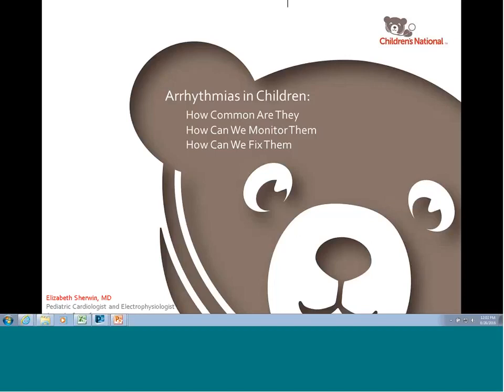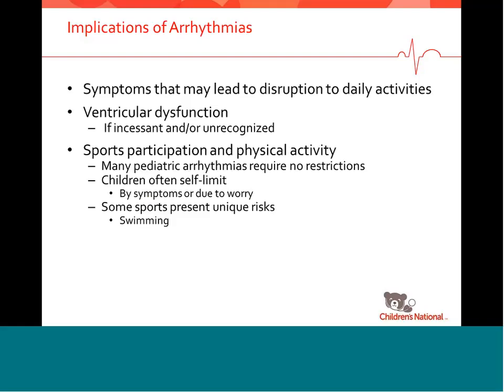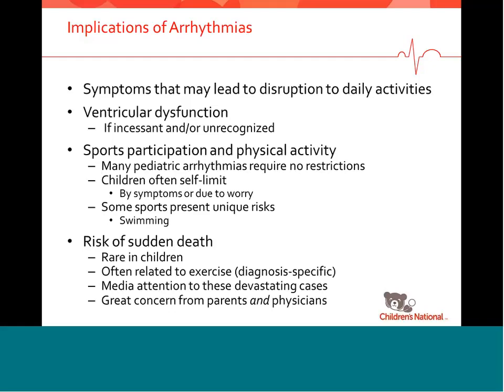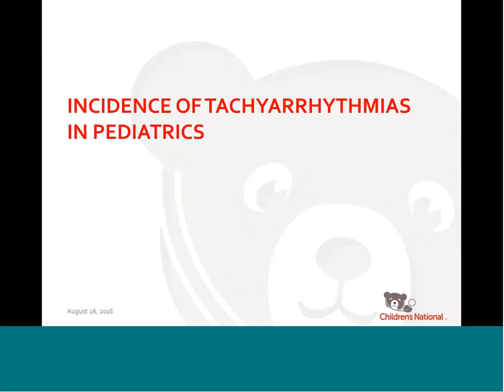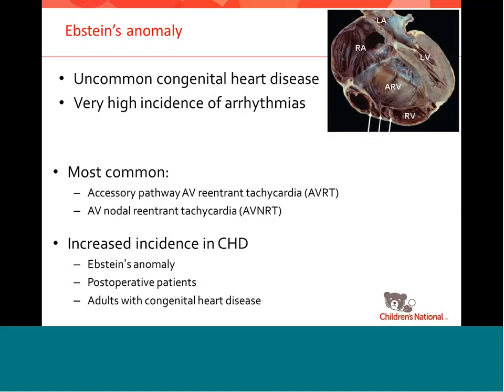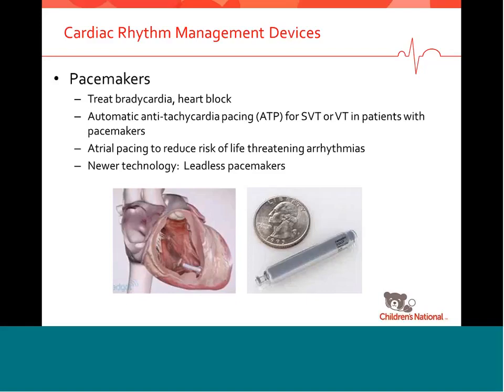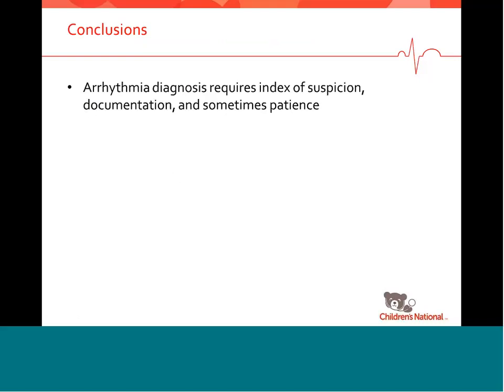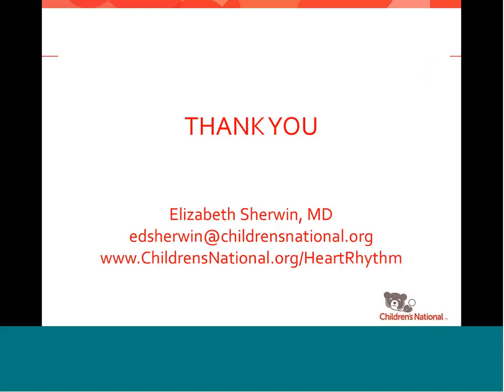Arrhythmias in kids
Elizabeth Sherwin, M.D., discusses arrhythmias in kids during this cardiology virtual lunch and learn session.